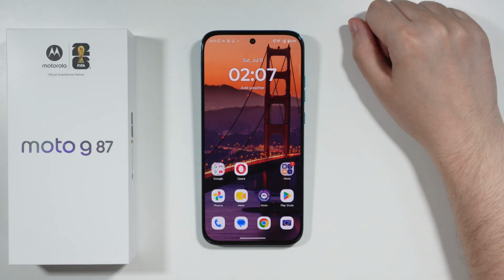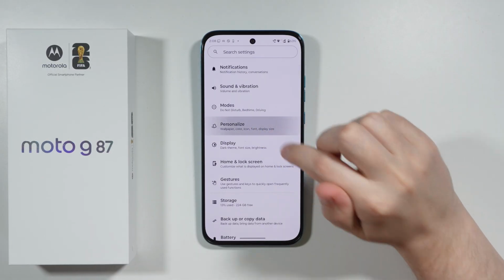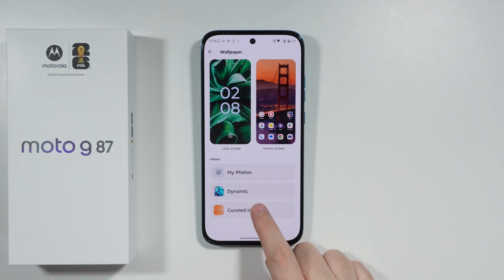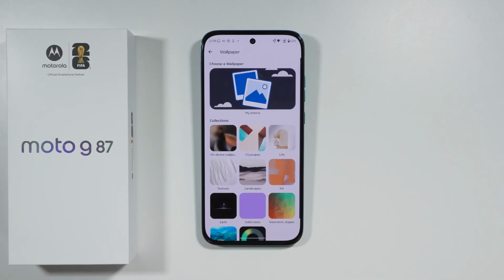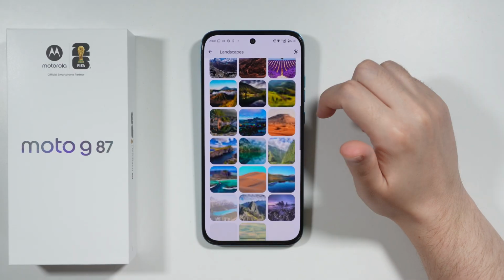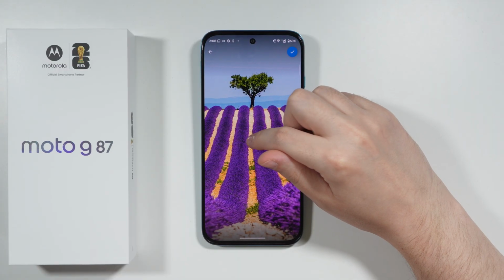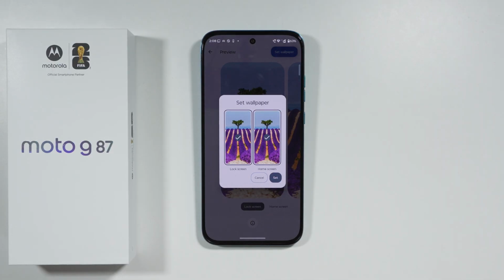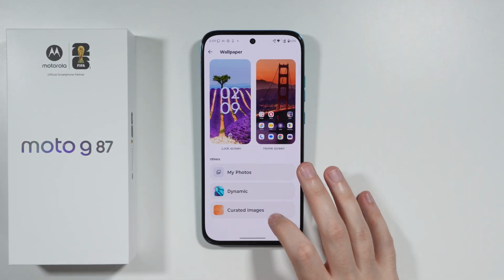Motorola Moto G87: How to Change Lock Screen Wallpaper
In this video, I'll show you how to change the lock screen wallpaper on your Motorola Moto G87 effortlessly. Customizing your lock screen not only personalizes your device but also makes it uniquely yours. Follow these simple steps in this quick tutorial to learn how to select and set your favorite images as your lock screen background.